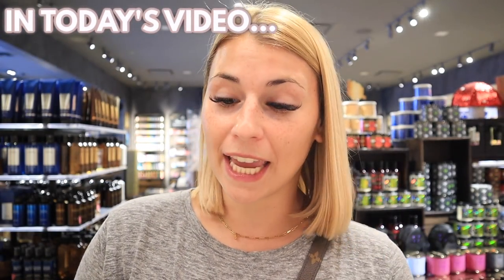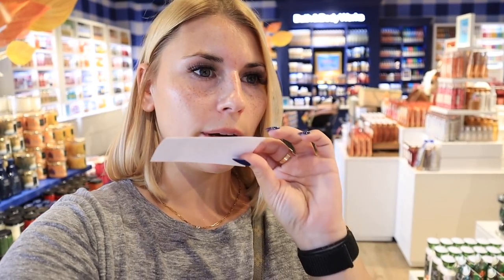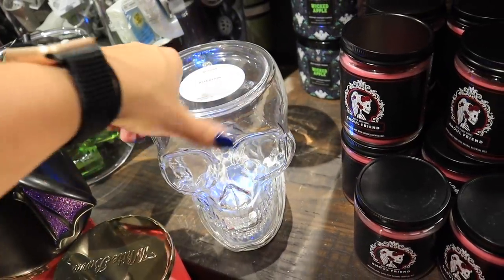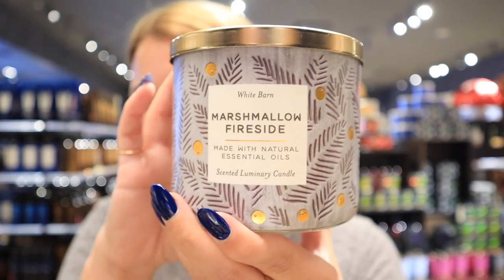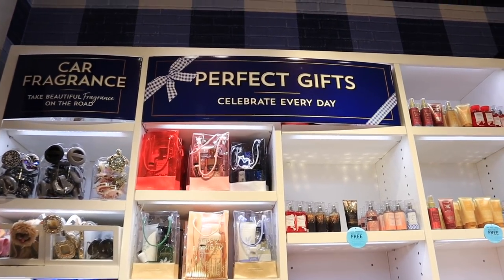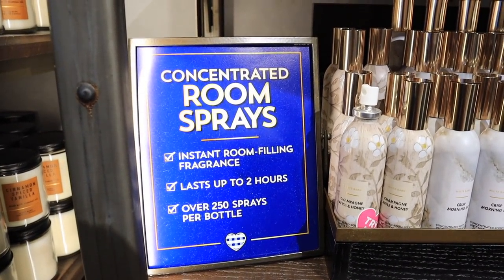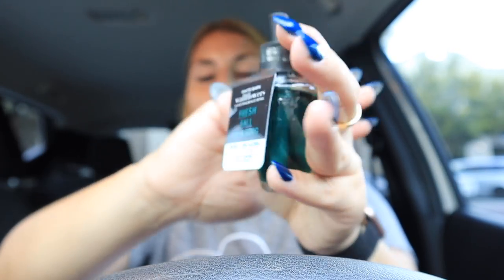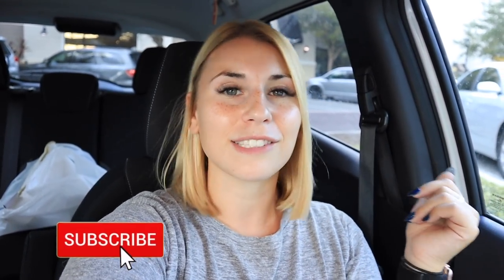WHAT TO BUY from Bath and Body Works *my favorites* || $100 Bath and Body Works HAUL + GIFT IDEAS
Today we are shopping at BATH AND BODY WORKS! I love bath and body works candles SO much so I wanted to share my absolute MUST HAVE favorites from bath & body works with you today. We also find christmas candles, halloween candles, and so many AMAZING body care products I know you will love! We chat about GIFT IDEAS, christmas gift ideas, gift ideas for her, and great gift sets they sell at bath and body works! After shopping I show you a haul of all my favorite bath and body works products! These are (in my opinion) THE BEST BATH AND BODY WORKS ITEMS!

xoxoxo katie

LINKS TO MY FAVORITES!
*candles*
marshmallow fireside candle
vanilla pumpkin marshmallow candle
champagne toast candle
sweet cinnamon pumpkin candle
mint eucalyptus candle

*room sprays*
lavender sleep pillow spray
champagne toast
marshmallow fireside
champagne honey apple

FAV KIRKLAND CANDLES!
Spiced Pecan Latte
Apple Cider and Cinnamon
Pumpkin Spice and Cream
Rustic Oak and Pumpkin
Pumpkin Maple

FOLLOW ME //
KATIES INSTAGRAM- @KatieVining
KATIES TIKTOK-@KTVining

SHOP EQUIPMENT //
GOPRO ACCESSORIES